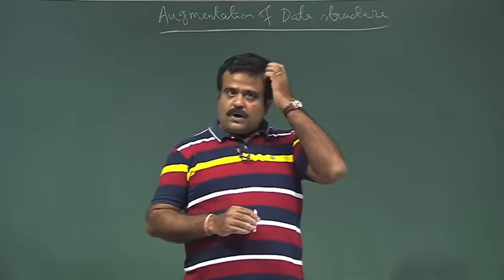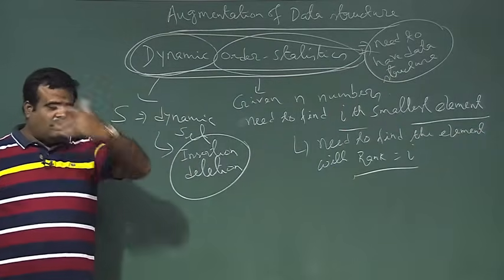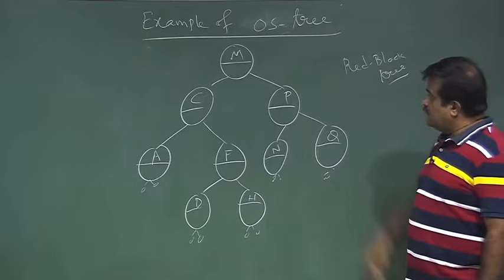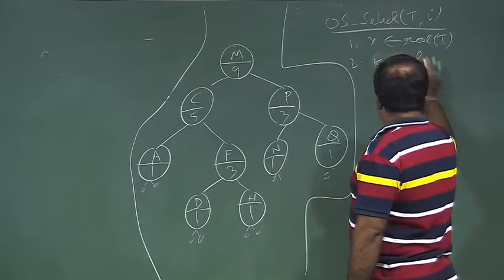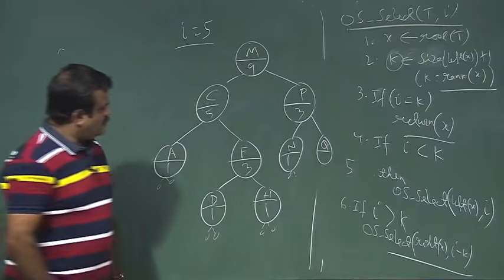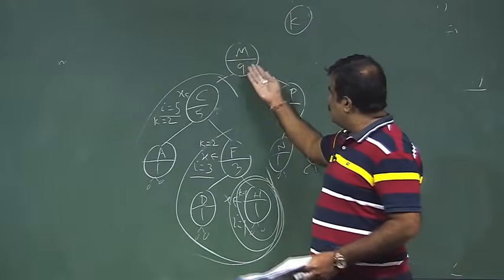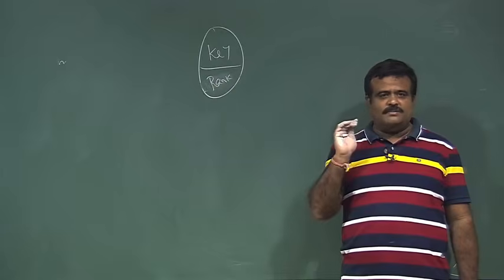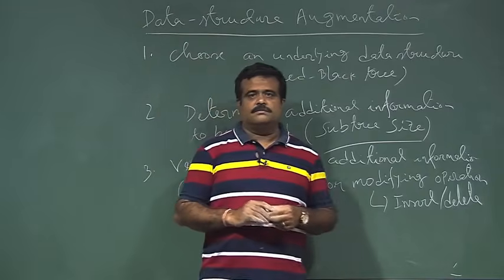Lecture 29 : Augmentation of data structure